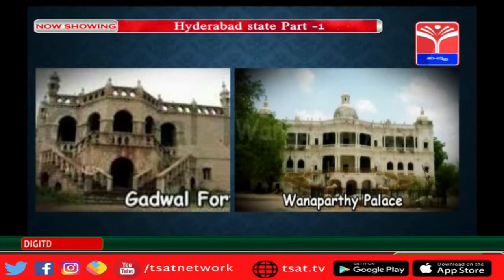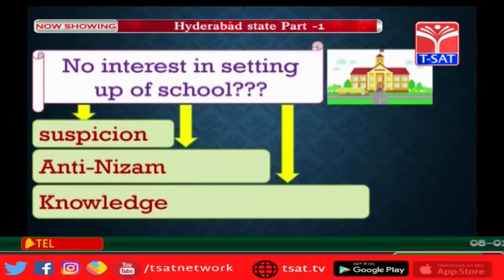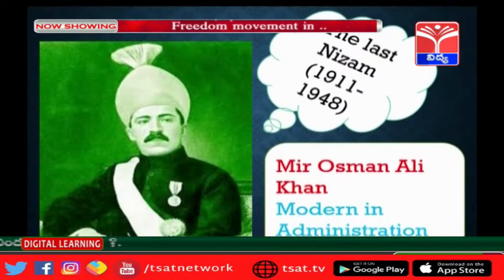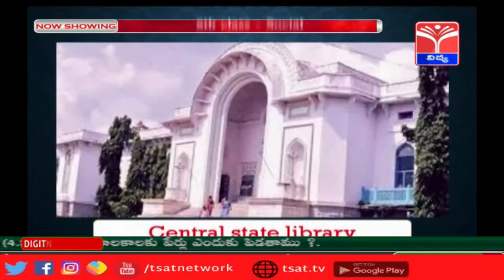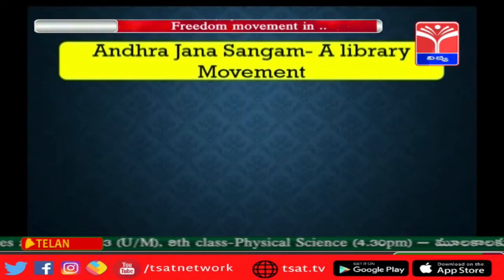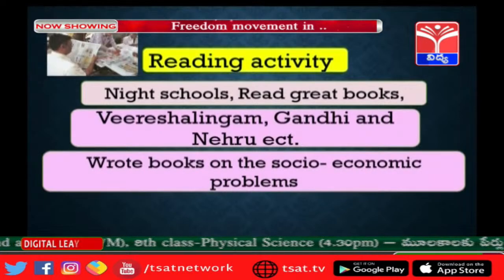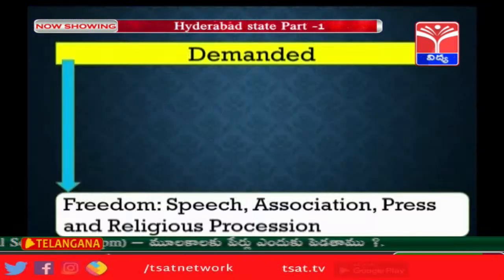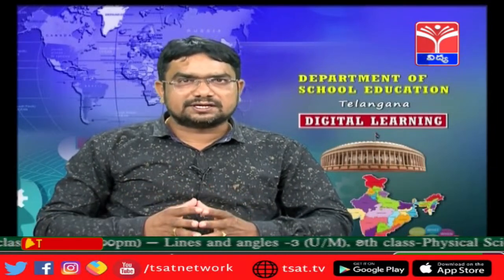T-SAT || SIET : Social (VIII) - FREEDOM MOVEMENT IN HYDERABAD STATE (PART-1) E/M || 08.01.2021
T-SAT Network Digital Classes are Now Available on Following Platforms:
👉Install T-SAT App:
1. For Android Users: Play Store
2. For Apple Users: AppStore